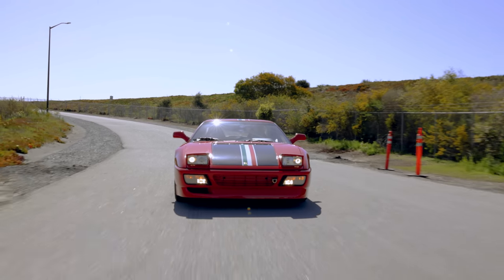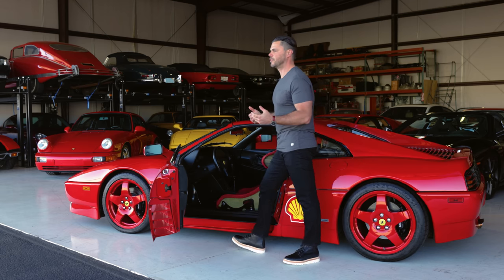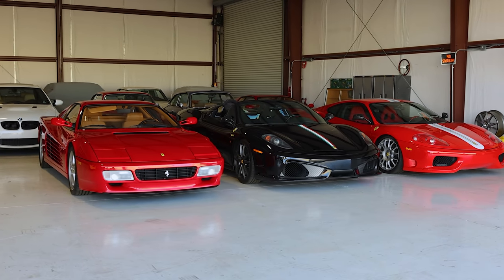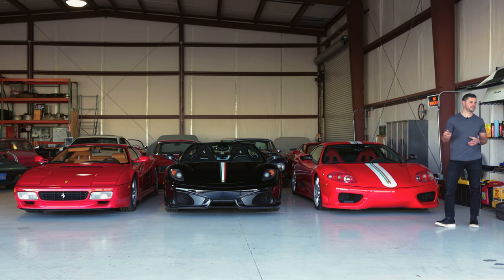Veloce Valuations Ferrari Car Collection | Exclusive Monterey Airport Garage Tour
Calling all Ferrari enthusiasts! Today, Steve Kittrell opens up a his Monterey hanger and walks us through Veloce Valuation's car collection and storage. On the garage tour, you'll see everything from a Ferrari 348 Challenge to a Pantera!

Veloce Valuations is a complete automotive consulting firm specializing in strategic media relations and full-service appraisals. Whether it is collection management, sales, or inspections, Veloce Valuations provide on-site support with a market knowledge you can trust.

As the founder of Veloce Valuations, Steven Kittrell has always had a love affair with classic cars.  Steve started Veloce Valuations to give back to the community by assisting estates and insurance companies in need or professional valuation guidance. You can find Steven’s work featured in several publications including Forza, The Prancing Horse, Roundel, Autostrada and Retromotive, to name a few.